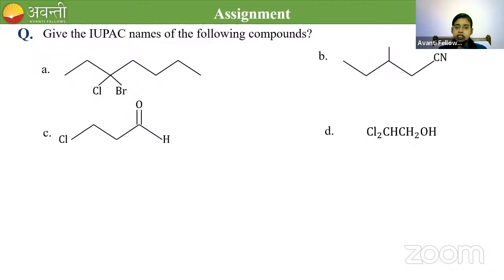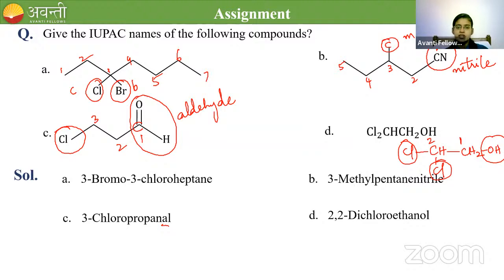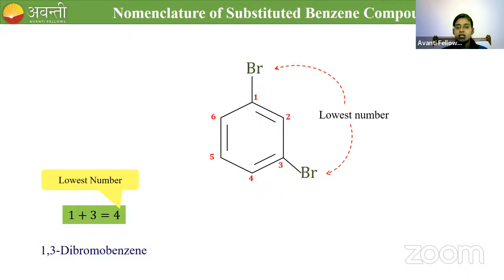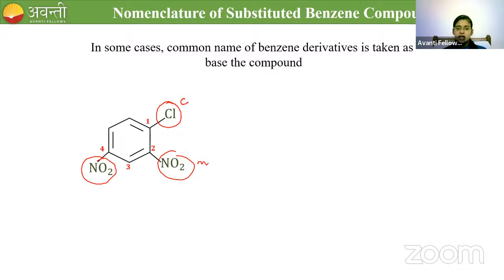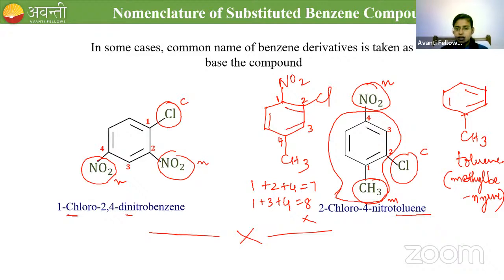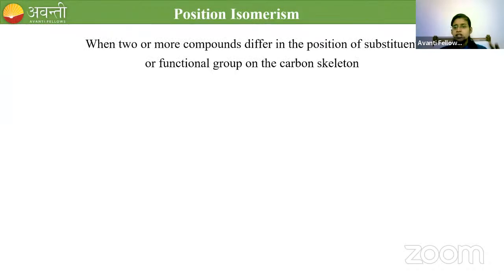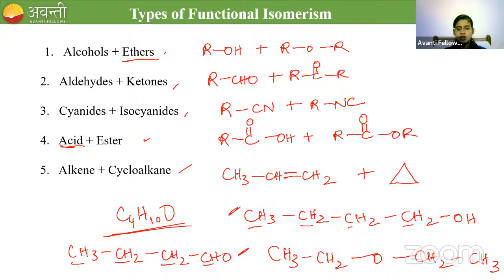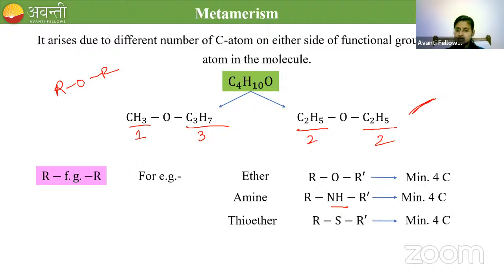Class 11 - 027 - General Organic Chemistry - 04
Hello Students, Watch the Amazing session on the "General Organic Chemistry" . If you want to score high in JEE & NEET Chemistry, then this session will help you to get more marks. So watch the complete video and let's get a better understanding of the topic.